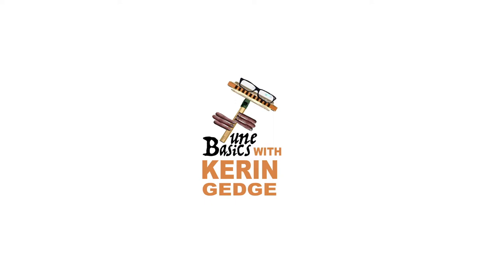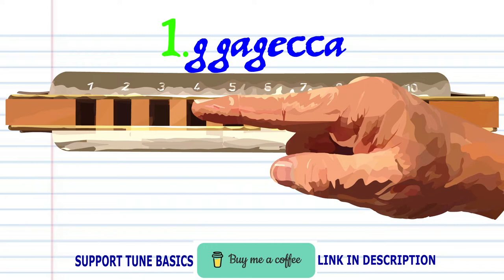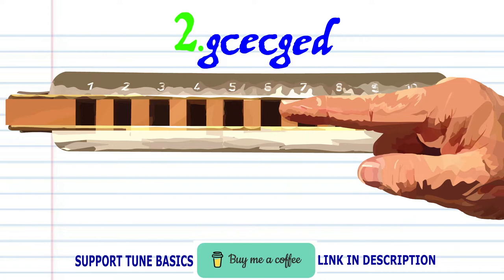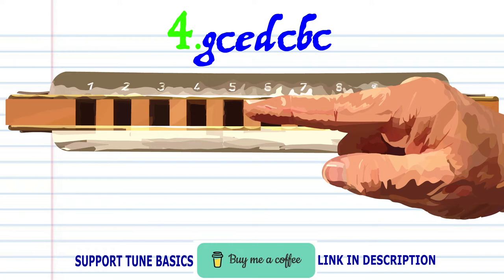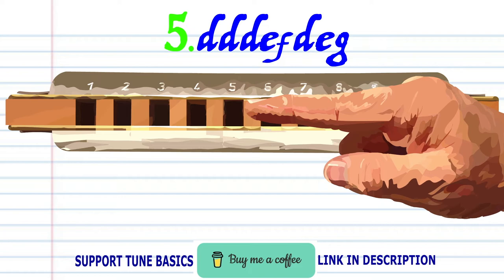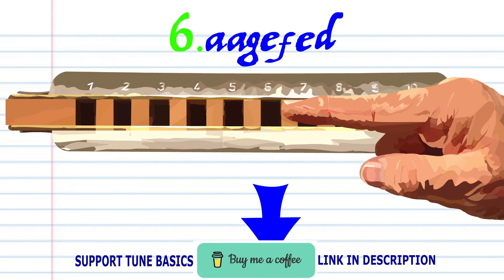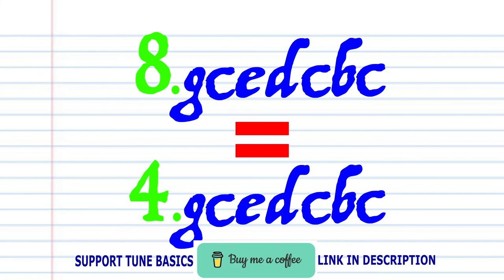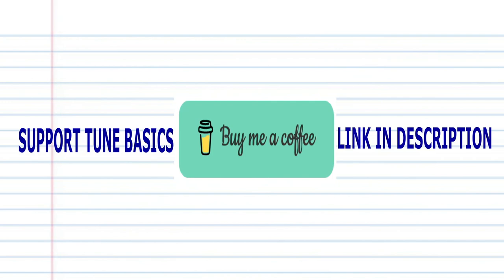How to Play What a Friend We Have in Jesus on a Diatonic Harmonica Using Bends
This tutorial is for a Diatonic Harmonica using Bends

This tutorial is for the Tin Whistle

"What a Friend We Have in Jesus" is a Christian hymn originally written by preacher Joseph M. Scriven as a poem in 1855 to comfort his mother, who was living in Ireland while he was in Canada.[2] Scriven originally published the poem anonymously, and only received full credit for it in the 1880s.[3] The tune to the hymn was composed by Charles Crozat Converse in 1868.
The hymn also has many versions with different lyrics in multiple languages. The Handbook to the Lutheran Hymnal notes, "In spite of the fact that this hymn, with its tune, has been criticized as being too much on the order of the sentimental gospel type, its popularity remains strong, and the hymn retains a place in modern hymnals."[4] In some settings, the lyrics have been matched to other tunes such as the Welsh "Calon Lân" (originally wedded to the Welsh poem translated as "A Pure Heart").

Lyrics

What a friend we have in Jesus,
All our sins and griefs to bear!
What a privilege to carry
Everything to God in prayer!
Oh, what peace we often forfeit,
Oh, what needless pain we bear,
All because we do not carry
Have we trials and temptations?
Is there trouble anywhere?
We should never be discouraged—
Take it to the Lord in prayer.
Can we find a friend so faithful,
Who will all our sorrows share?
Jesus knows our every weakness;
Are we weak and heavy-laden,
Cumbered with a load of care?
Precious Savior, still our refuge—
Do thy friends despise, forsake thee?
In His arms He’ll take and shield thee,
Thou wilt find a solace there.
Blessed Savior, Thou hast promised
Thou wilt all our burdens bear;
May we ever, Lord, be bringing
All to Thee in earnest prayer.
Soon in glory bright, unclouded,
There will be no need for prayer—
Rapture, praise, and endless worship
Will be our sweet portion there.